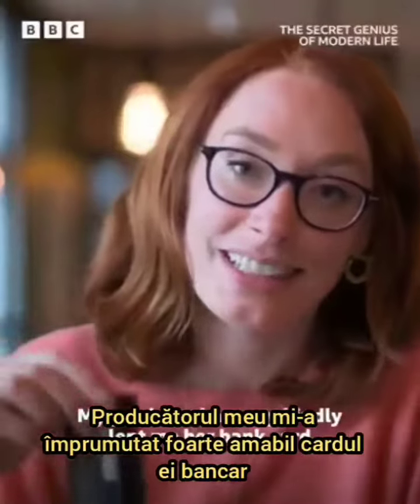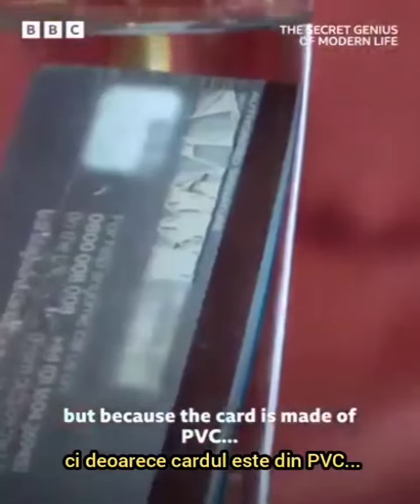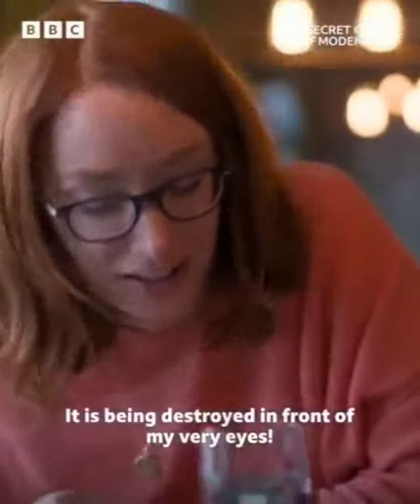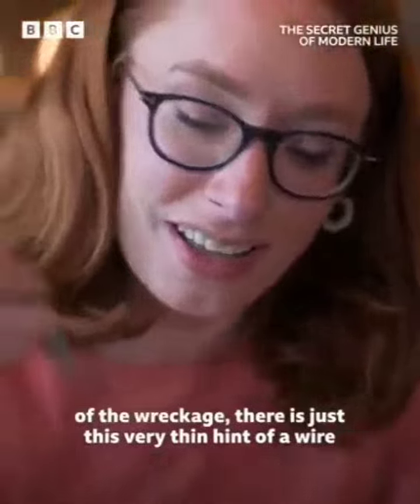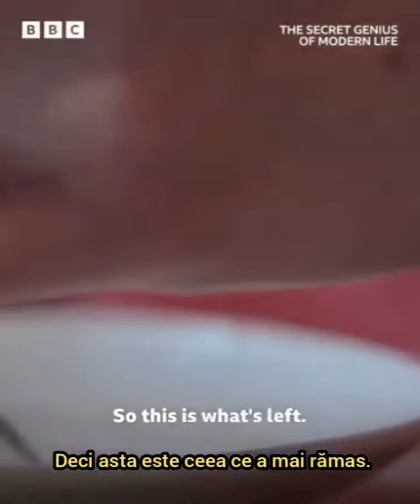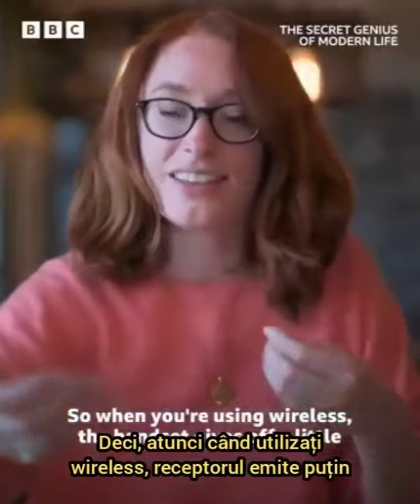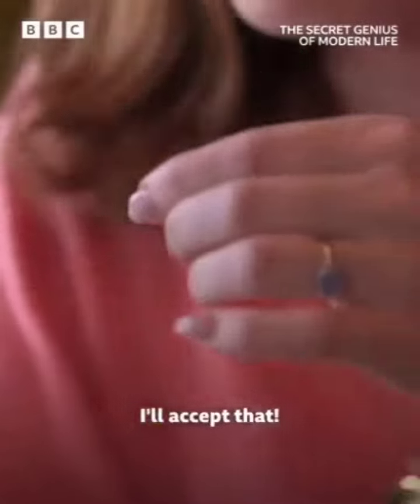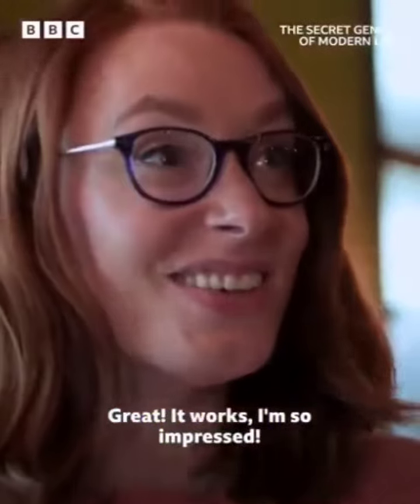CARTELELE CU CIP("CARDURILE")AU ANTENĂ PENTRU A TE URMĂRI - DOVADA VIDEO